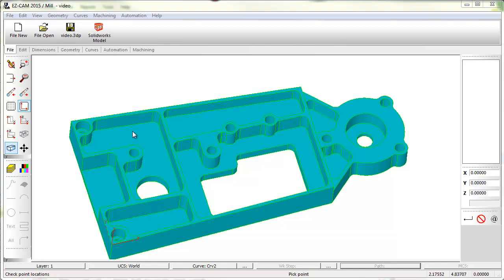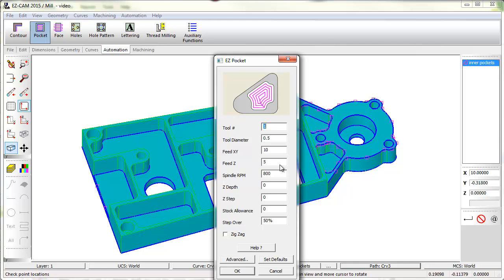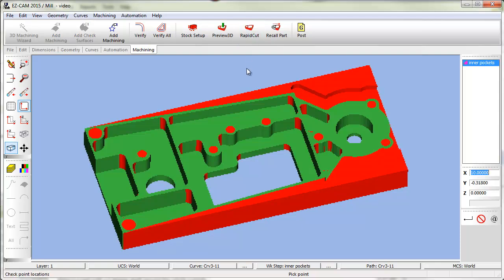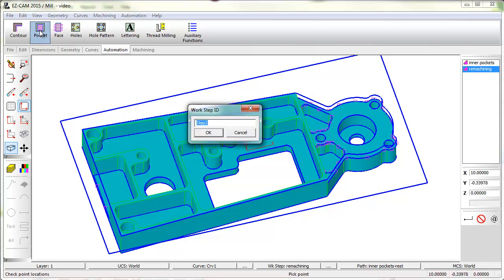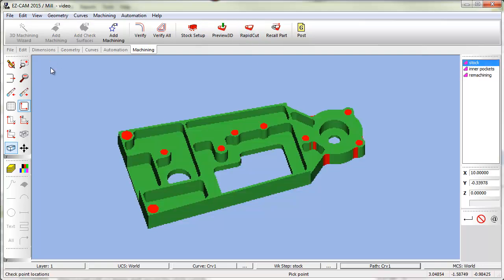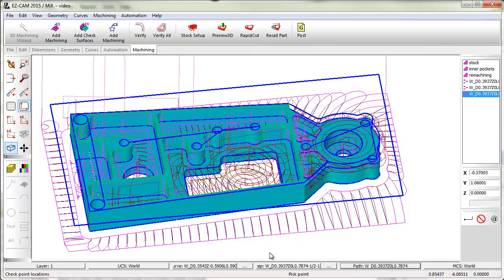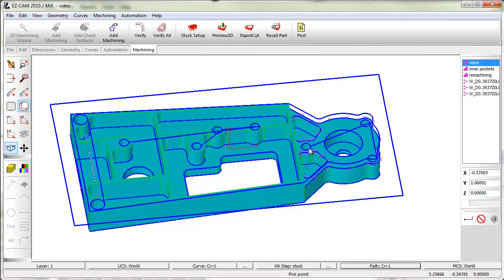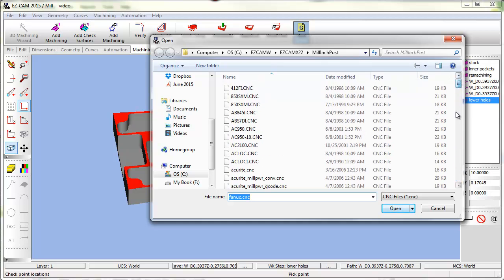EZ-MILL v2015 Demo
Ez-mill version 2015 Ezcam Ez-mill Cad/Cam Demo